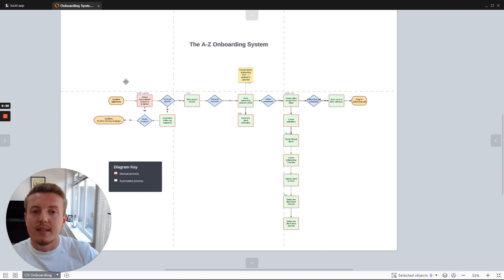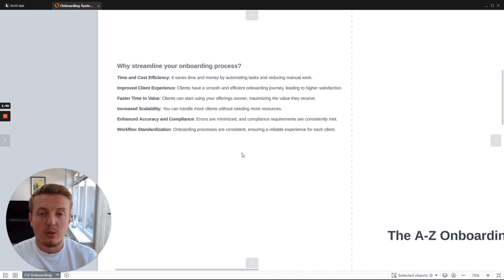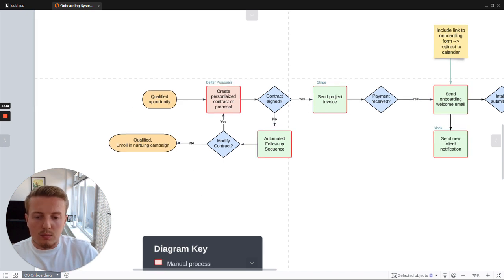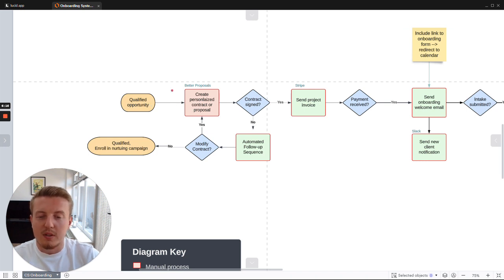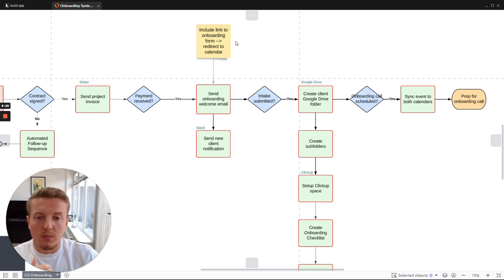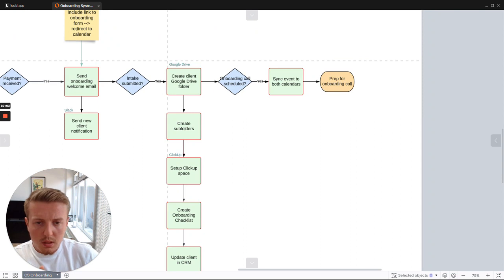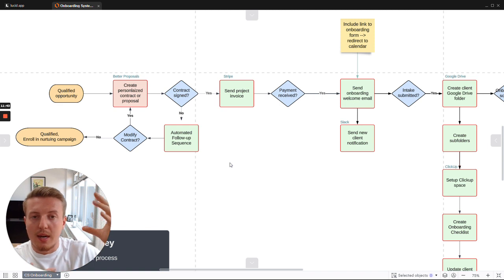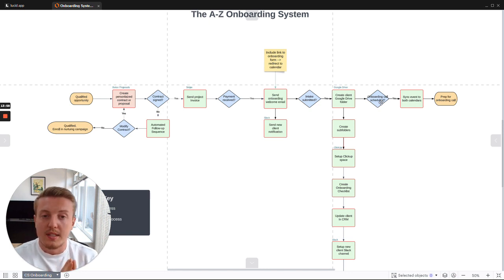How to automate client onboarding (system walkthrough)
Hey guys! I created a full breakdown of our onboarding system which allowed us to bring on multiple $10k clients with zero manual work or involvement on my end.

Most online business owners have their onboarding process either entirely manual or they have streamlined around 50% of the process.

In this video, you will learn how to streamline 99% of your onboarding process to bring on clients at scale without error or manual work.

Why should you streamline your onboarding process?

Streamlining your onboarding process can save time and money, improve client experience, increase scalability, enhance accuracy and compliance, and standardize workflows for a more reliable experience.

If you’d like to learn more about how we can help, watch this video

Cheers,
Luke